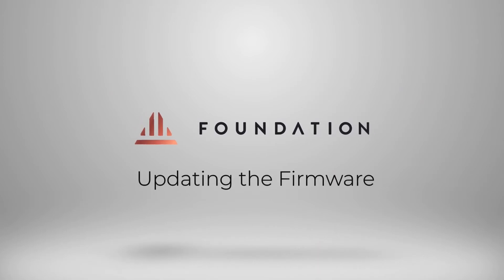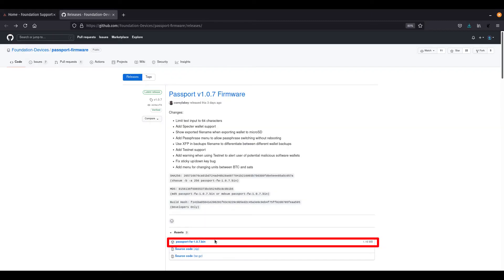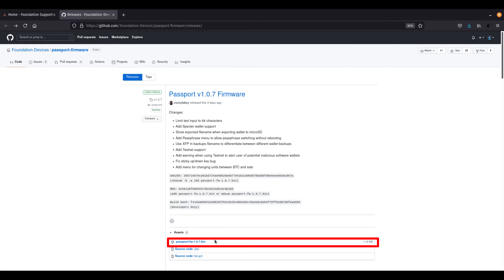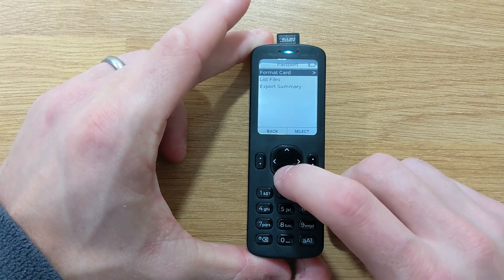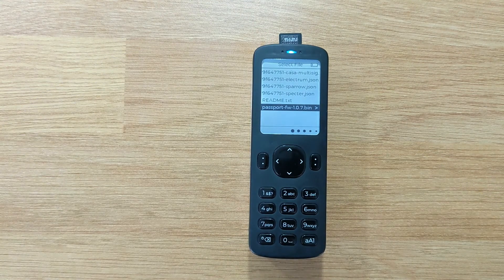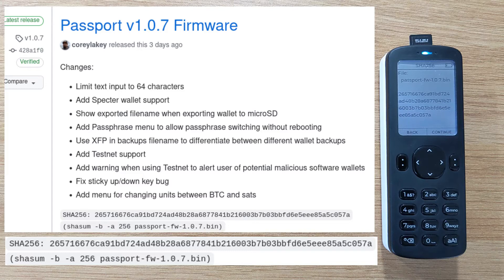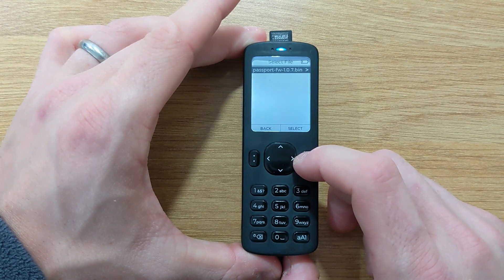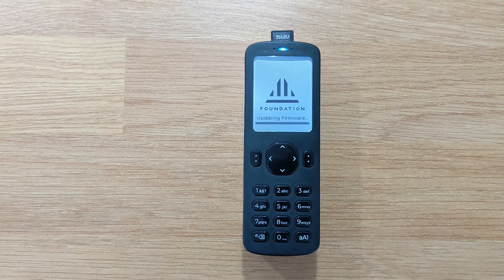Passport Wallet Tutorial - Updating Firmware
This video guides you through the steps required to update the firmware on Passport.

0:00 - Intro
0:25 - Downloading the firmware
1:15 - Verifying the firmware
2:55 - Updating the firmware